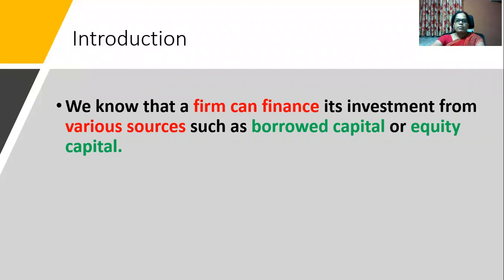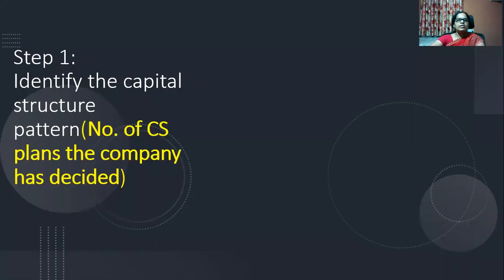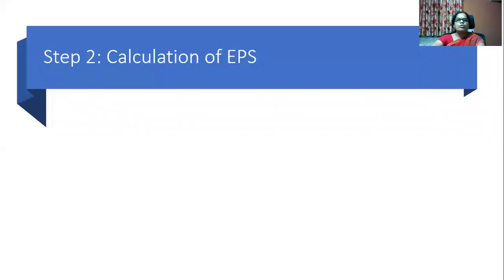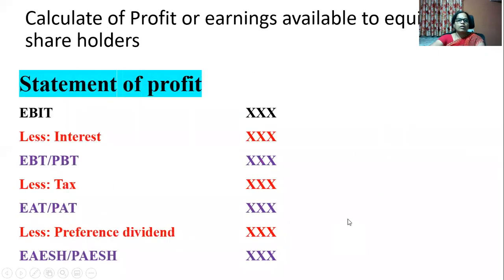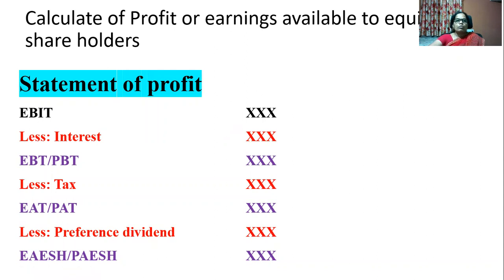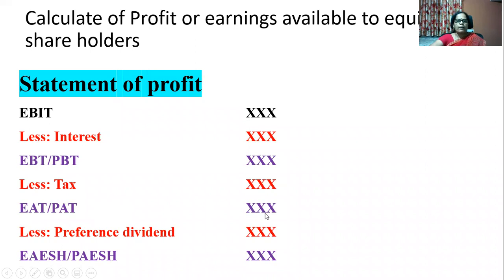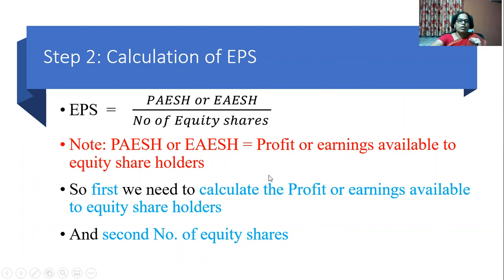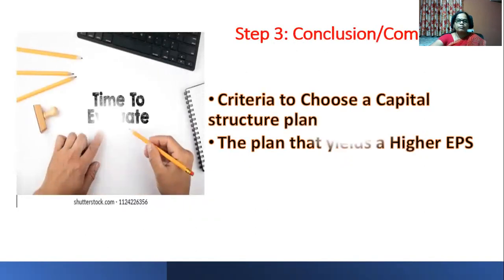PROCEDURE FOR EBIT EPS ANALYSIS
THIS VIDEO IS USEFUL FOR STUDENTS STUDYING ADVANCED FINANCIAL MANAGEMENT, FINANCIAL MANGEMENT IN  B.COM, BBA AND M.COM COURSES.
A CONCEPT OF CAPITAL STRUCTURE PLANNING.